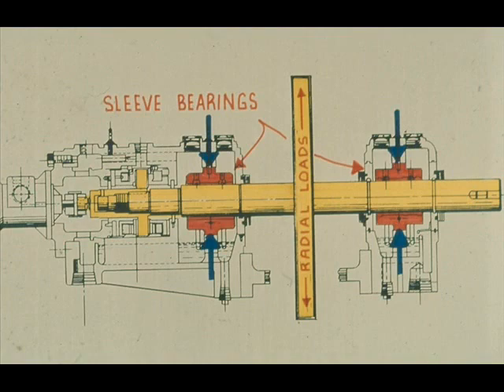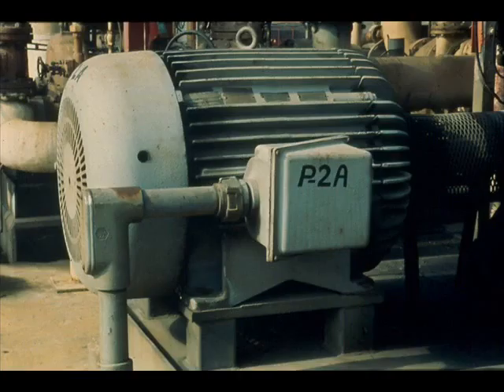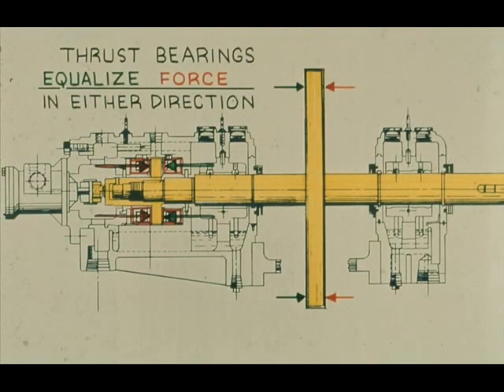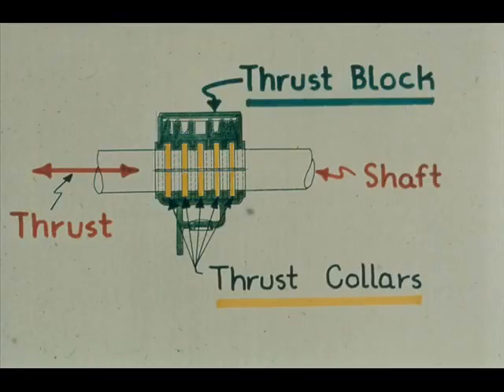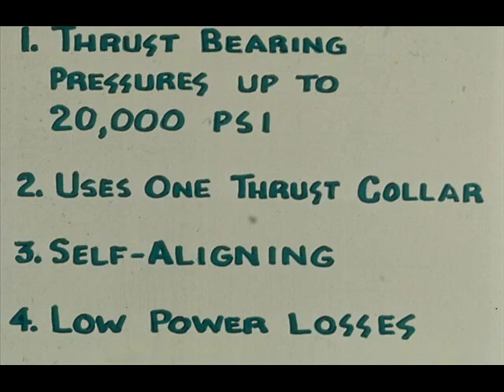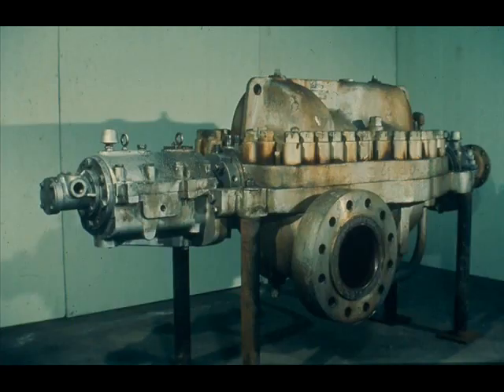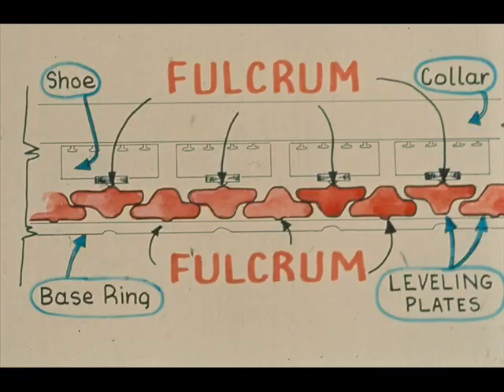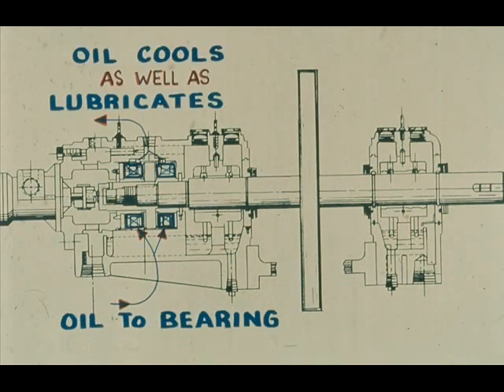Bearing Tilting Thrust Bearing Part 1